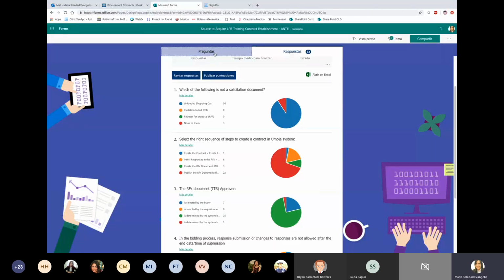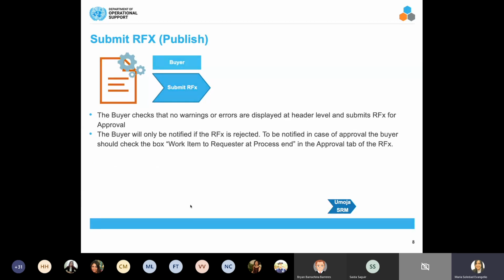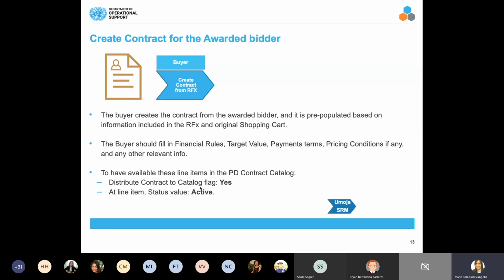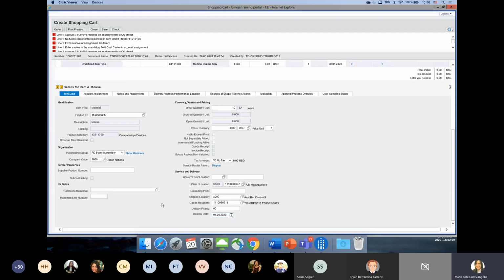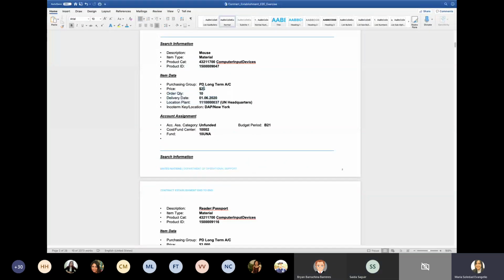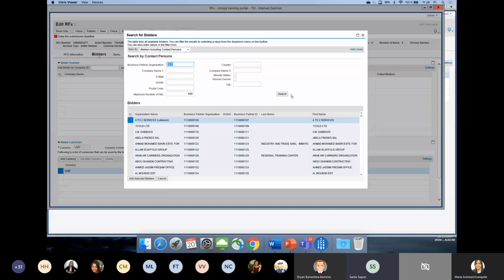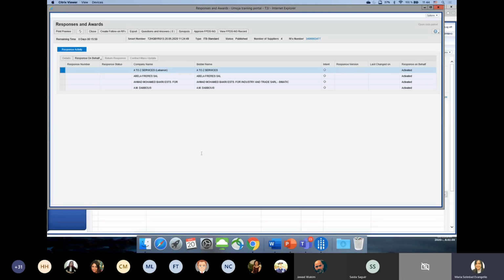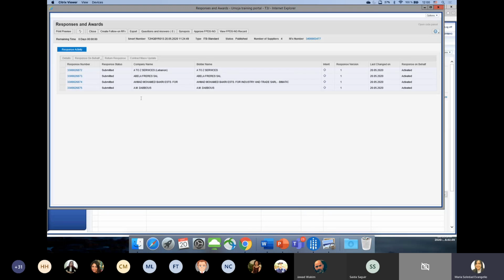day 3 (1/2) Umoja Source to Acquire Processes - Local Process Expert Training